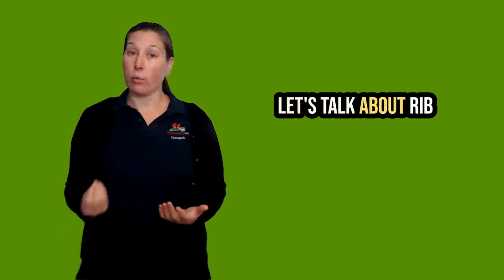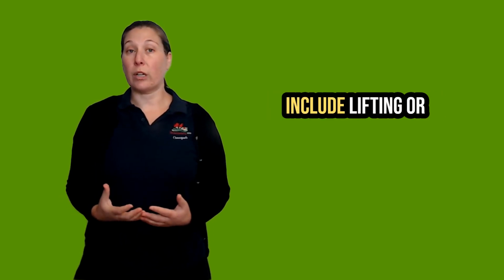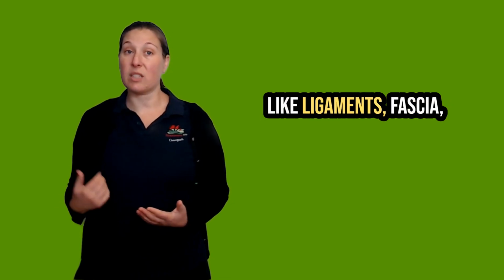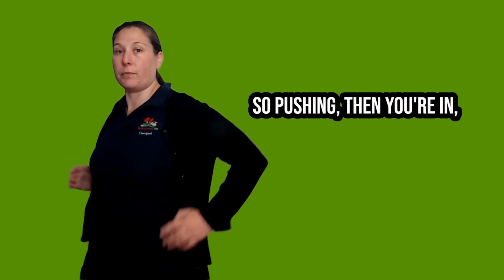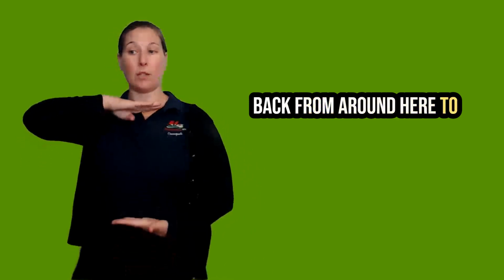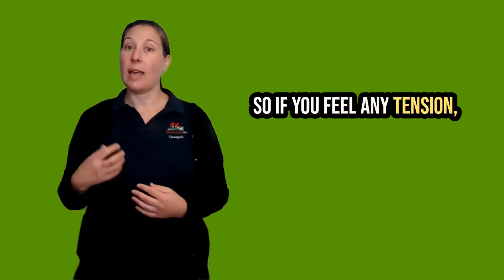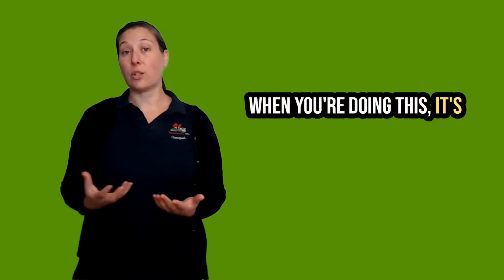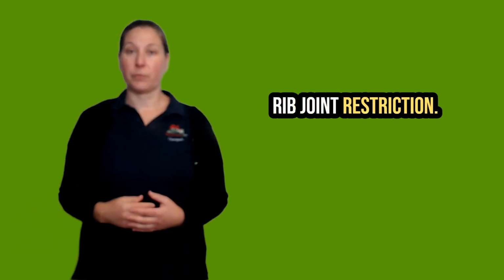Rib Pain & Joint Dysfunction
If you’ve ever experienced sudden sharp pain in your ribs—especially when twisting, breathing deeply, or lying on one side. You could be dealing with rib joint dysfunction.
This common but under-recognized cause of rib pain often mimics more serious conditions, but it's usually a mechanical issue that responds well to the right approach.

In this video, osteopath Alexis Weidland breaks down:
✅ What rib joint dysfunction feels like
✅ How it’s different from muscular or organ-related pain
✅ Why it happens (lifting, twisting, posture, injuries)
✅ Two simple techniques to try at home for relief

➡️You’ll also learn how to tell if your pain might need professional support. And when it’s time to check in with your GP.

If you're intoerested in how to look after your rib cage, and reduce shoulder, neck and back pain as well as support good posture, optimal mobility and improved stress levels. My Rib cage Reset Mini-course is for you.

It's a natural, movement-based approach to relieving rib pain, improving posture, and calming your nervous system.